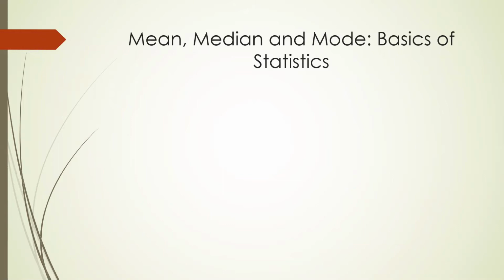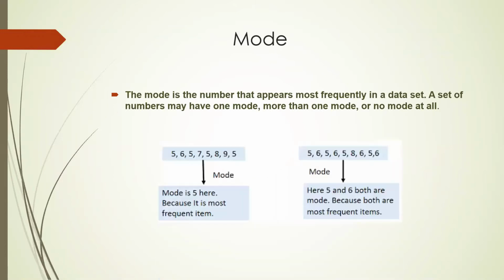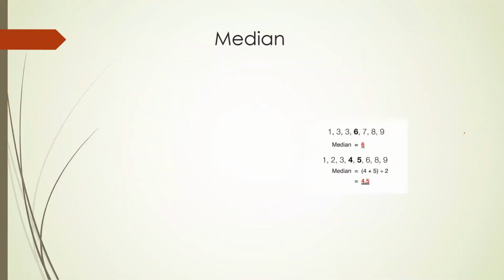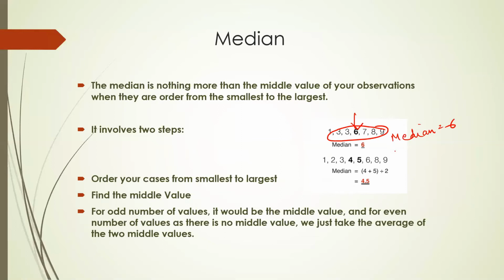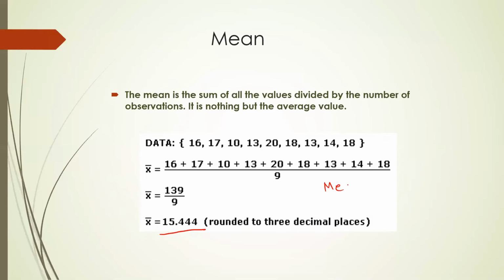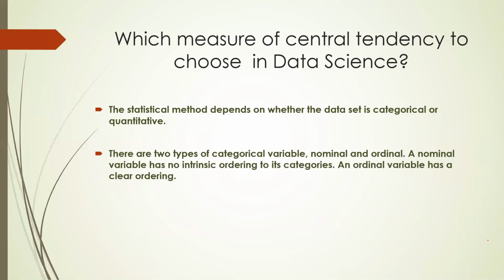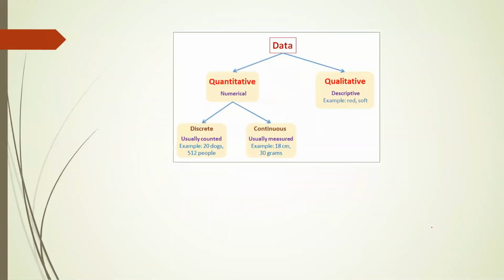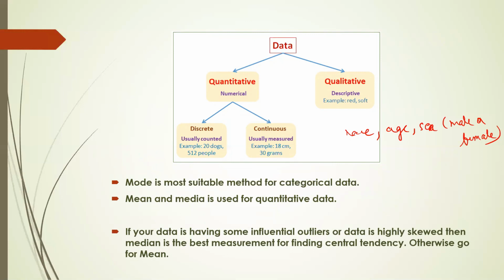Know about MEAN, MEDIAN and MODE in DATA SCIENCE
Learn about different measures of centre calculation in a numerical data set.
Know about mean, median and mode.

Understand the basics of statistical concepts by watching this video.